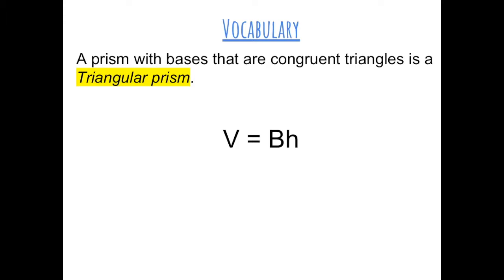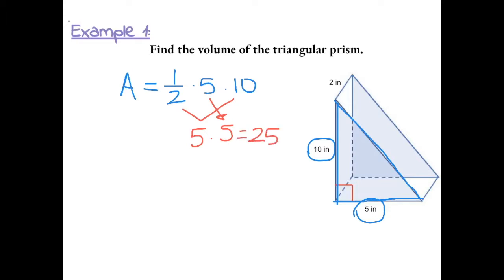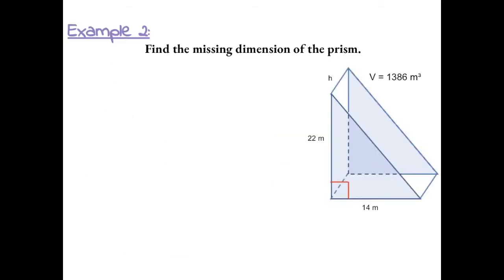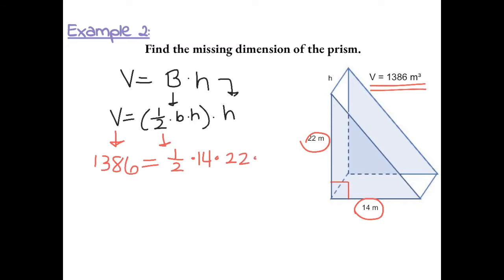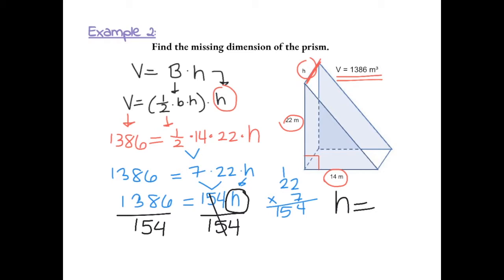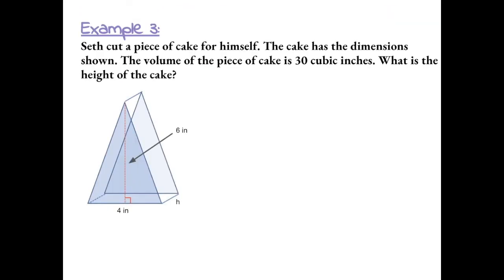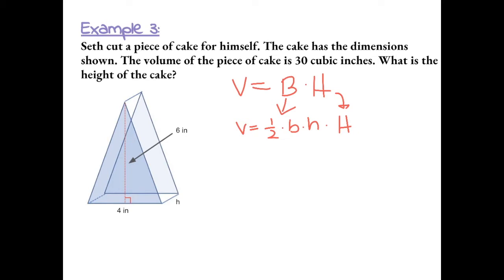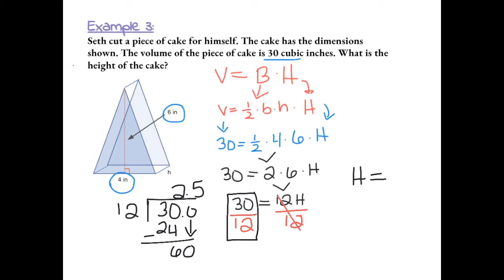Chapter 10, Lesson 2 - Volume of Triangular Prisms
This is a 6th grade math tutorial video on volume of triangular prisms.